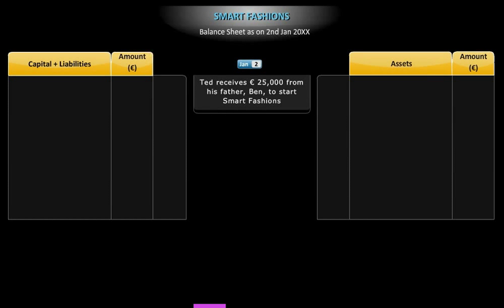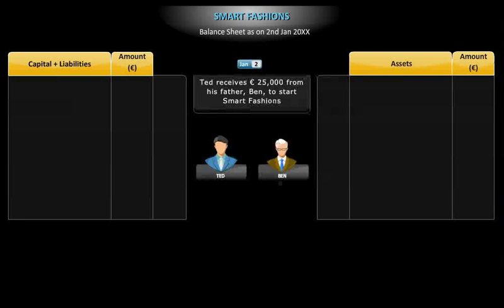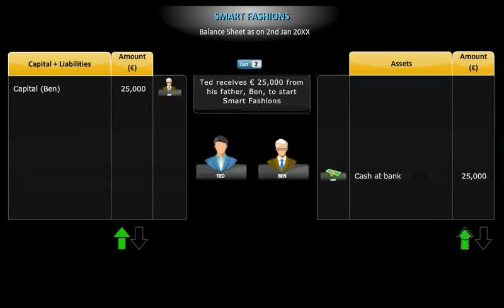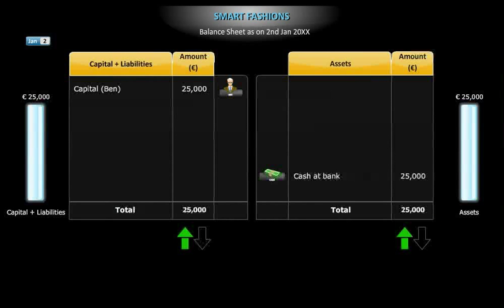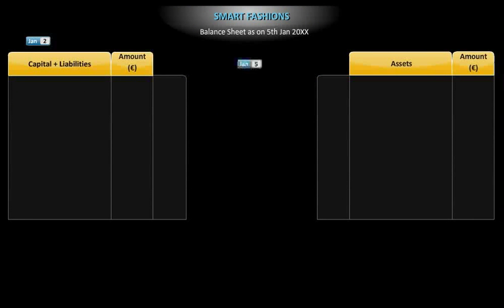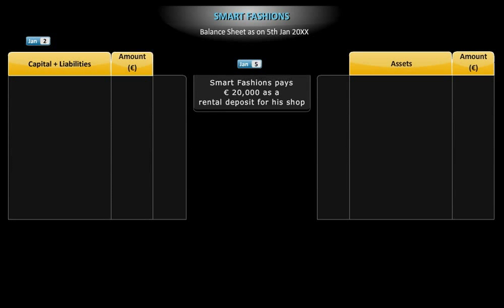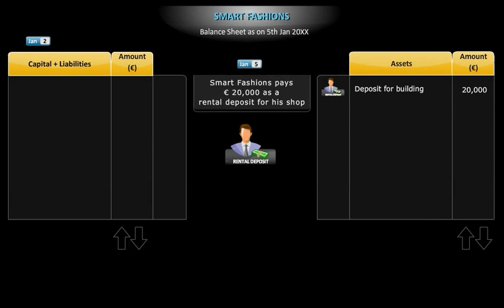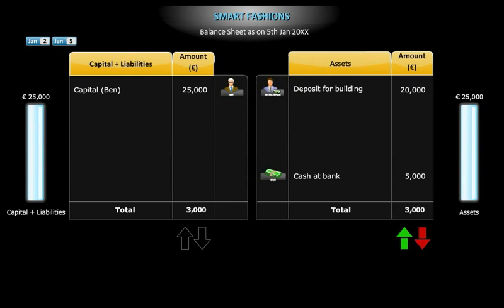Learn Financial Accounting in just 30 minutes - watch a free demo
This video shows you a free demo of how you can learn financial accounting concept in just 30 minutes.  This video has been produced by Animated Business Concepts, who has recently developed a series of short online courses in accounting, statistics, etc.  Animated Business Concepts is a perfect place for Innovation in Learning.